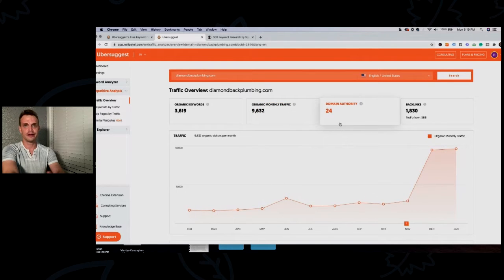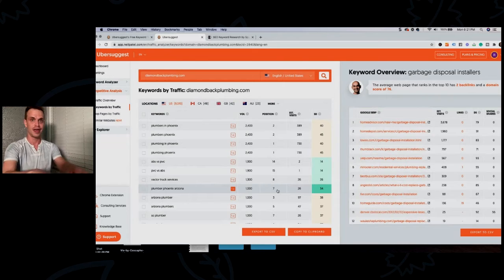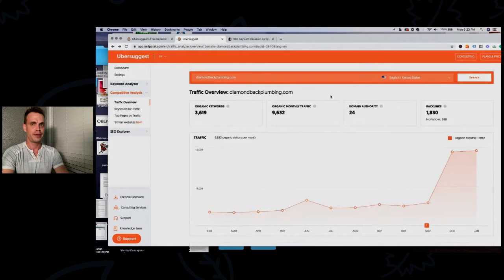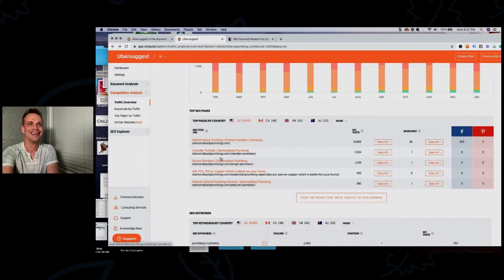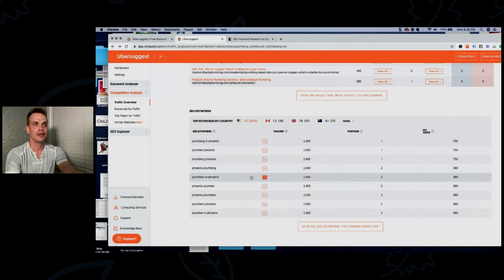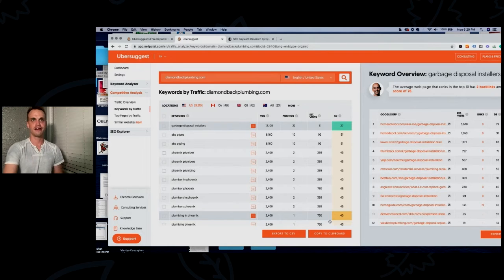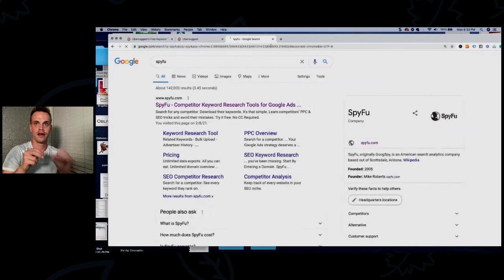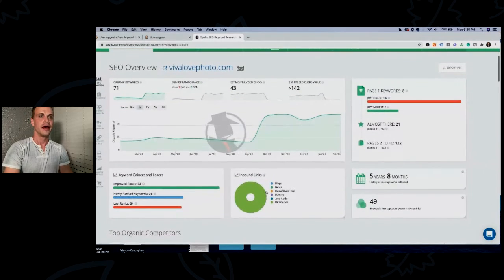How to Find All the Keywords That Your Competitors Rank For & More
In this SEO & website marketing tutorial, I will show you how to check your competitor's website so you can see what keywords your competitors are ranking for, what content is popular on their website, and more. You can use this knowledge to help enhance your website SEO and create content that will help you get the edge on your competitors and rank on Google. I will be using UbberSuggest and SpyFU to help uncover some secret information your competitors don't want you to know about when it comes to your website.

Timecodes
0:00 - Intro
1:21- Why competitor analysis is useful/
3:40 -  Start  your competitive analysis
5:59 - Picking the right keywords
6:54 -  More things to look for in your analysis
15:51 -  How to find content that will help rank your website